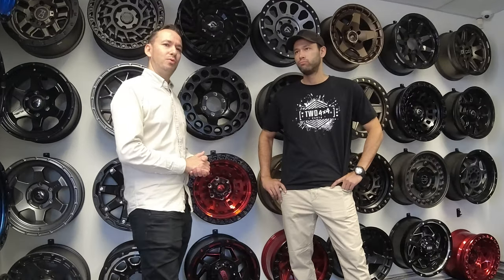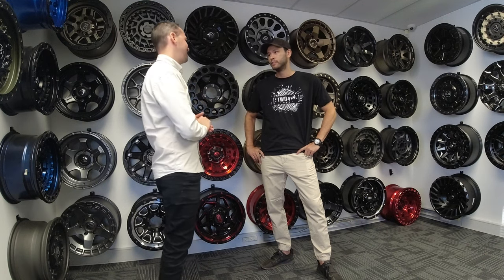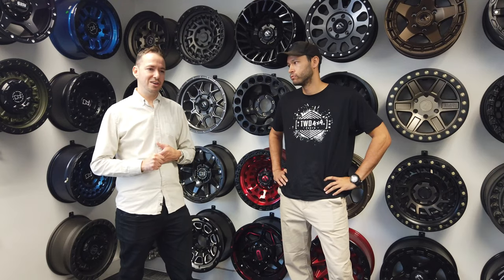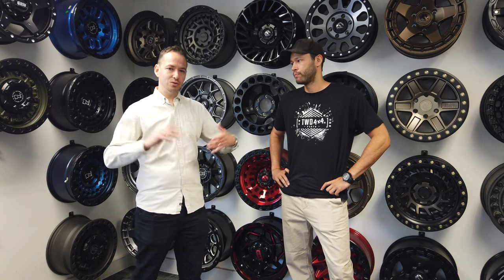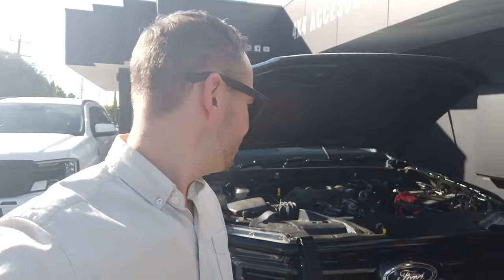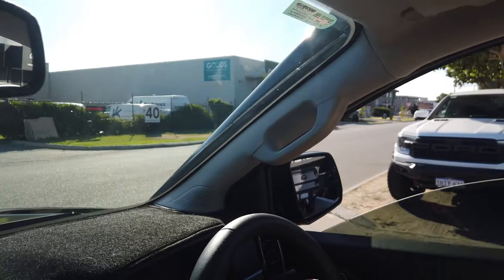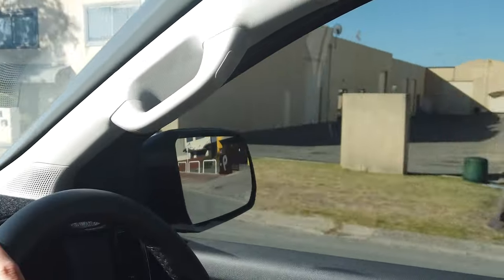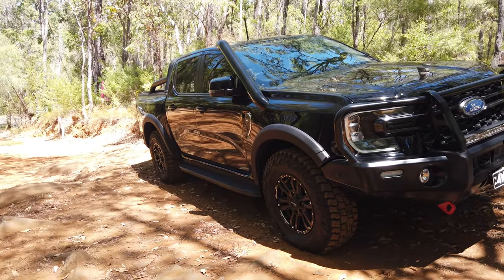STAINLESS SNORKEL ON THE V6 NEXT GEN RANGER - IS IT TOO LOUD?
Mark's V6 Next Gen Ford Ranger gets its next modification - a Vikor Industries 4" stainless snorkel, fitted by TWD 4x4 in Osborne Park, WA.

In this video, Mark and Stan chat about the pro's and cons, and show you how loud the snorkel is with the window down, up and driving on the freeway.

Snorkel information:
Soon to be available from nextgenranger.com.au - you can also check them out on Instagram

Vikor Industries 4" Stainless Snorkel
- Powder-coated in matte black
- Suitable for Bi-Turbo and V6 models *with a replacement washer bottle supplied (plug and play). Also suits Next Gen Everest.

You can also follow Perth 4WD and Camping on Facebook and Instagram.

Cheers Mark